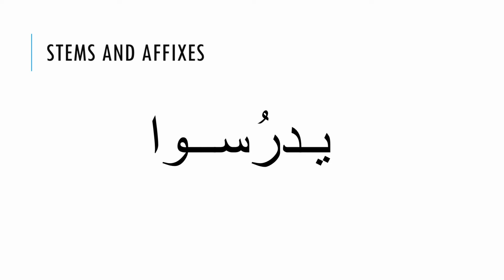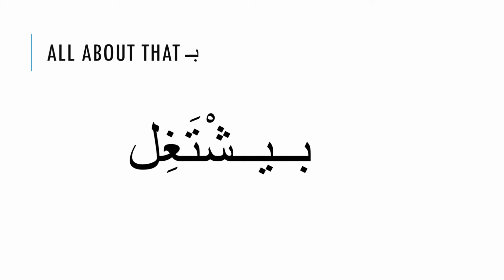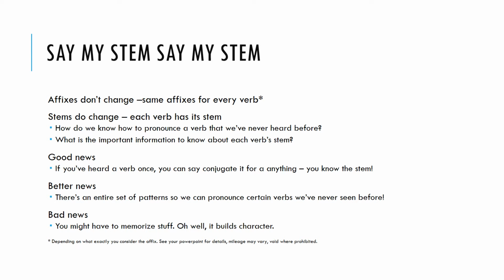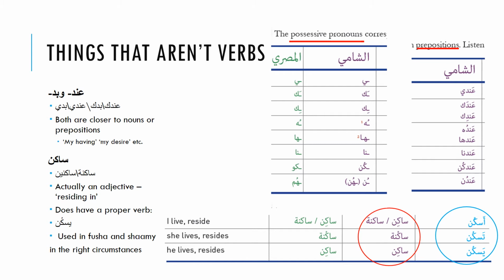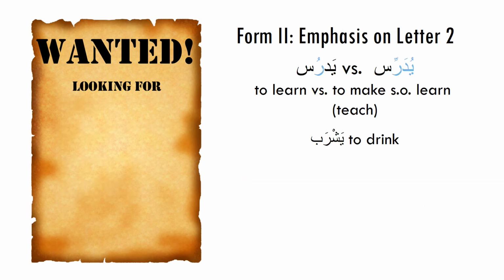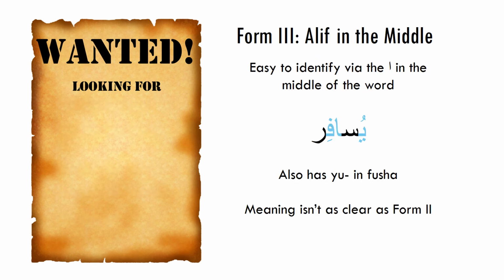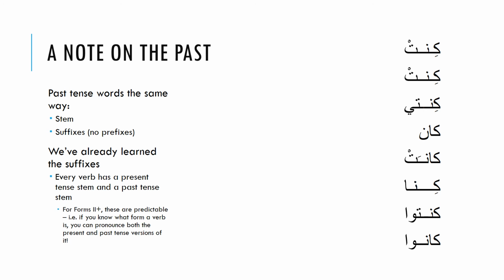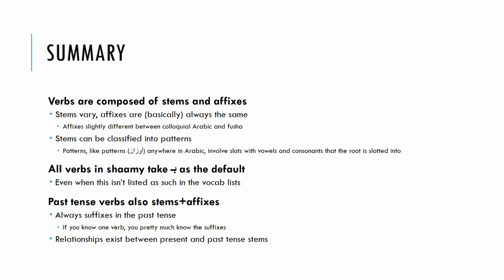Present Tense Verbs in Arabic Affixes Stems Patterns (AK I Ch 4)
A video explaining the difference between stems and affixes (prefixes and suffixes) in (primarily) present-tense verbs in Arabic.